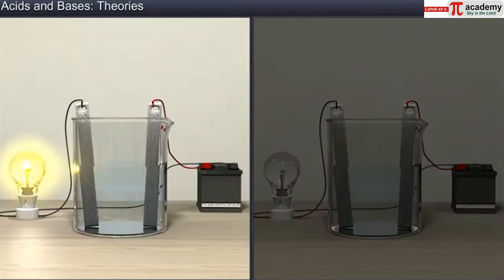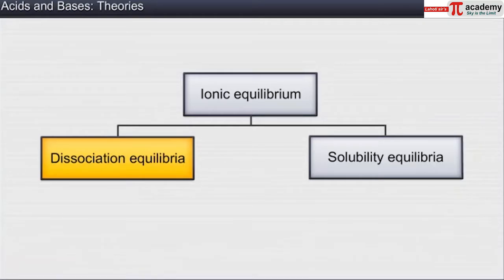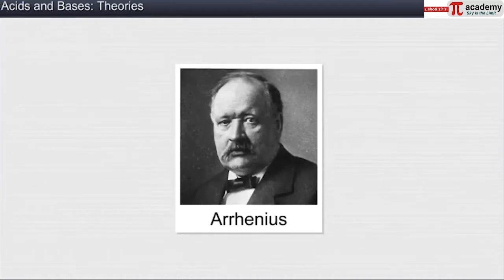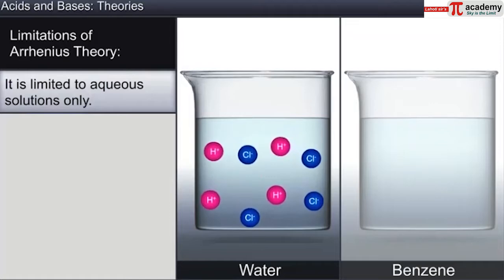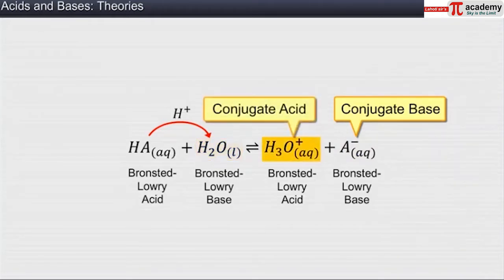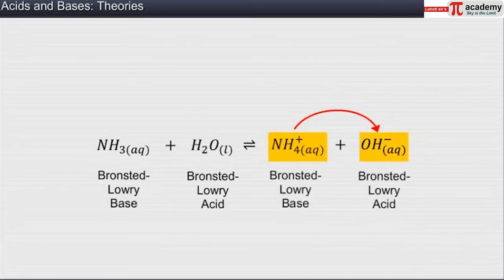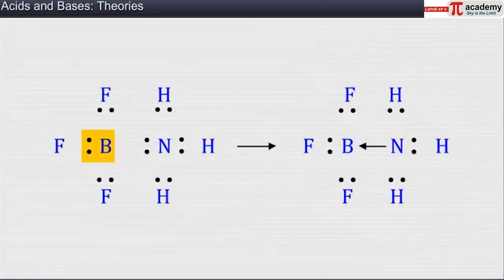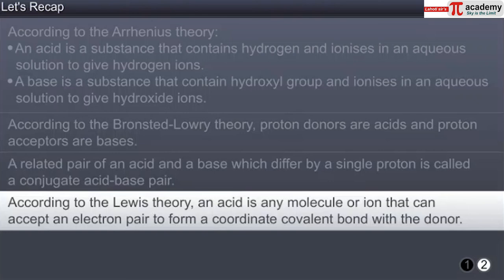Equilibrium 10 | CHEMISTRY | 11th | JEE/NEET | ANIMATION | Pi Academy